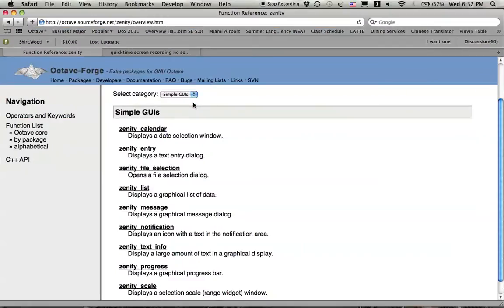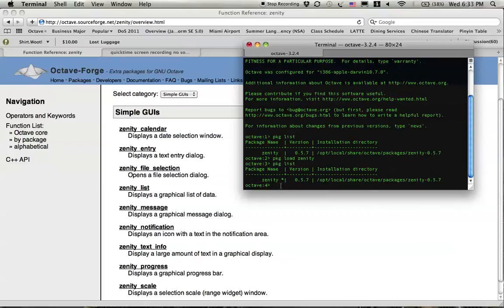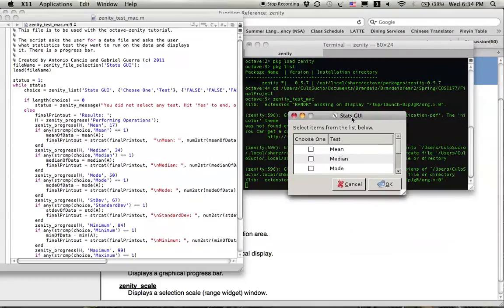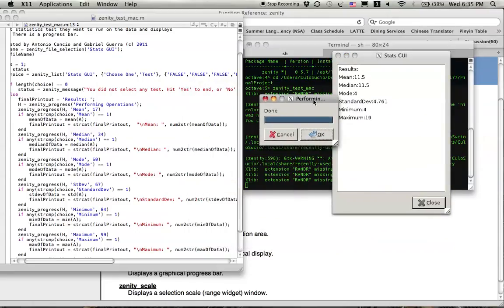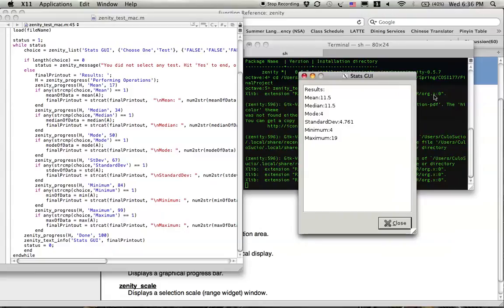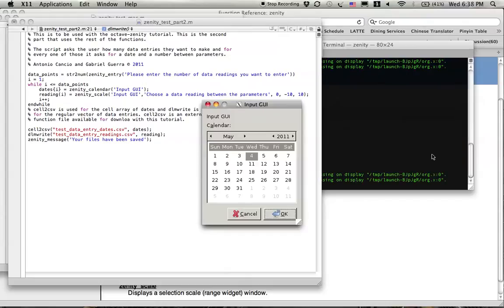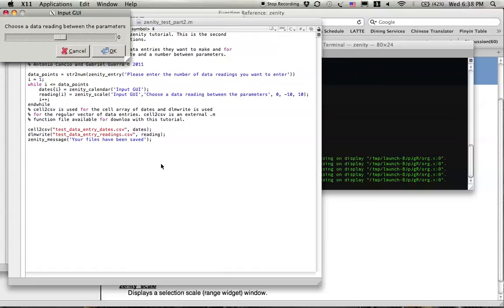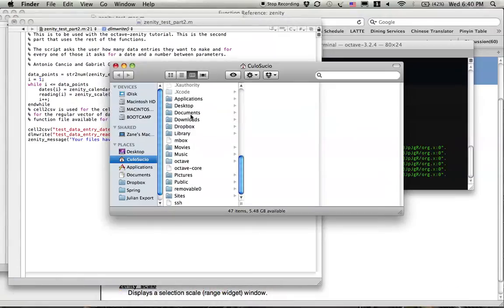Octave-Zenity Tutorial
This is a simple tutorial on how to use the major functions of Zenity for GNU Octave. Octave-Zenity is a package that can be downloaded.

You can download the .m files that we created with this tutorial, as well as detailed installation instructions for both Mac and Windows PCs from our

This tutorial was created by Antonio C. and Gabe G. for cs177a